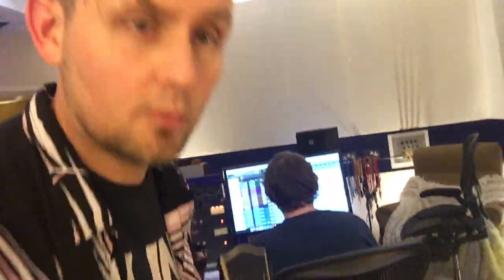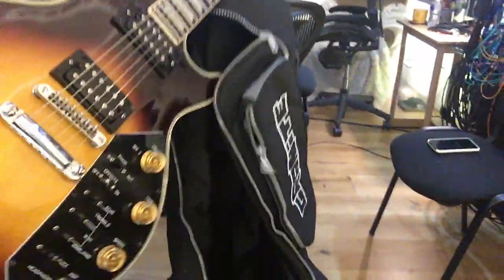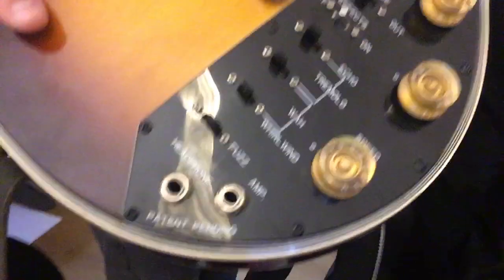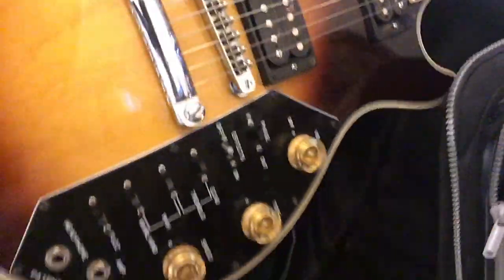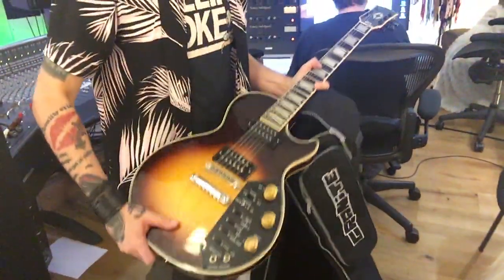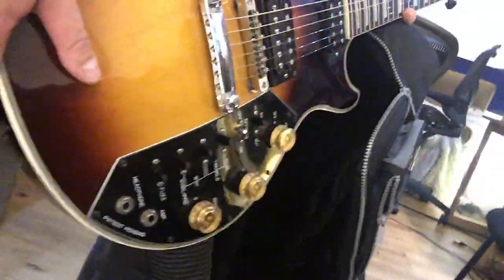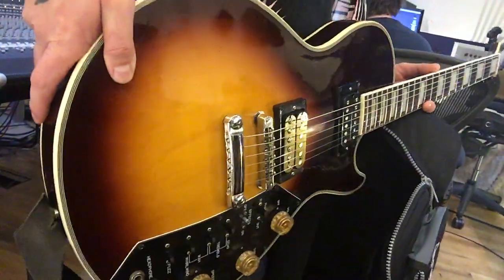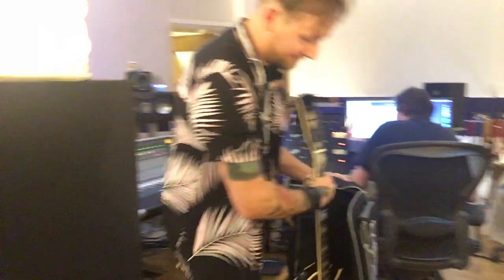Dan Lucas from Salvation Jayne Shows Off His Univox Effector Guitar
Producer Sylvia Massy wants to know more about an unusual guitar that Dan Lucas brought to the Salvation Jayne sessions. Filmed at Rimshot Productions in Kent.